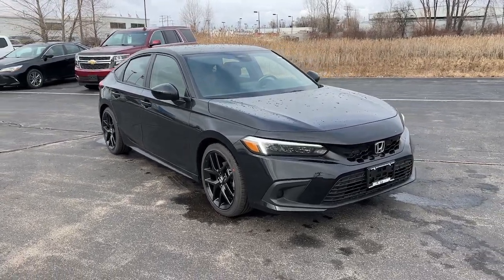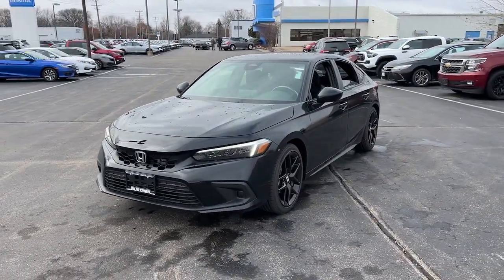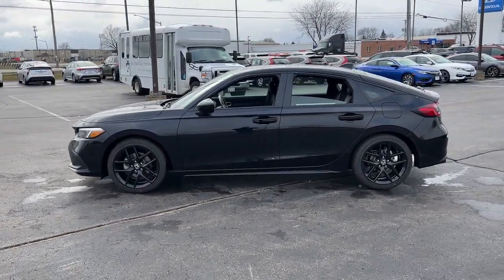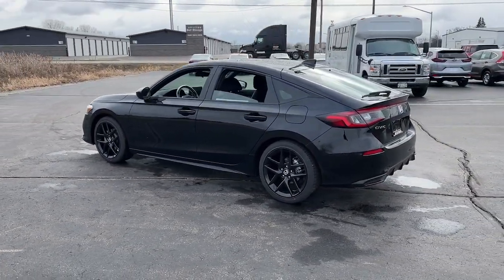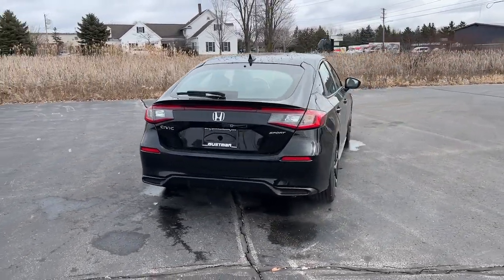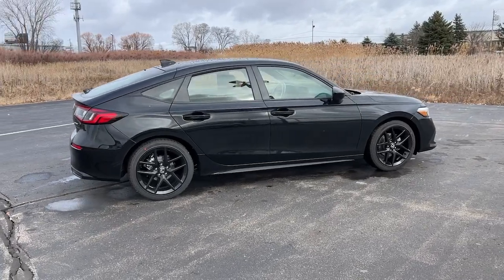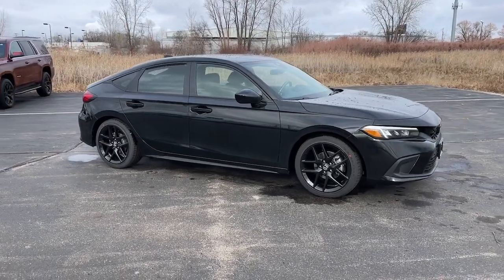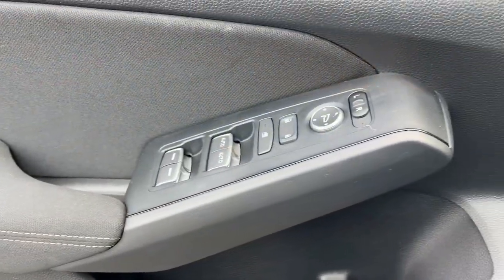2024 Honda Civic Appleton, Neenah, Menasha, Oshkosh, Green Bay, WI 24328H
Crystal Black Pearl New 2024 Honda Civic Sport available in Appleton, Wisconsin at Gustman Honda. Servicing the Neenah, Menasha, Oshkosh, Green Bay, WI area.

#{MAKE}
#{MODEL}
2024 Honda Civic Sport - Stock#: 24328H

Gustman Honda
2400 West Spencer St

Gustman Honda in Appleton Wisconsin also proudly Serving Oshkosh Fond du Lac Madison Milwaukee Sheboygan Appleton and Green Bay is a family owned and operated dealership. We take great pride in our new and used car center with vehicles to fit everyones budget. Plenty of Certified Hondas to choose from. We have on the spot financing. We work with over 20 lenders to get you APPROVED AT THE MOST COMPETITIVE RATES. We are conveniently located just off of HWY 41 at the corner of Lynndale Drive and Spencer Street. Advertised price does not include tax title registration and service fee.Protect this model from unwanted accidents with a cutting edge backup camera system. It offers Automatic Climate Control for personalized comfort. The leather seats in this small car are a must for buyers looking for comfort durability and style. The Honda Civic offers Android Auto for seamless smartphone integration. Bluetooth technology is built into it keeping your hands on the steering wheel and your focus on the road. The Honda Civic has automated speed control that adjusts to maintain a safe following distance enhancing highway driving convenience. The Honda Civics Forward Collision Warning system alerts the driver to potential front-end collisions enhancing safety. The vehicle is front wheel drive. This small car has an elegant black exterior finish. This 2024 Honda Civic has a L4 2.0L high output engine. Set the temperature exactly where you are most comfortable in it. The fan speed and temperature will automatically adjust to maintain your preferred zone climate.